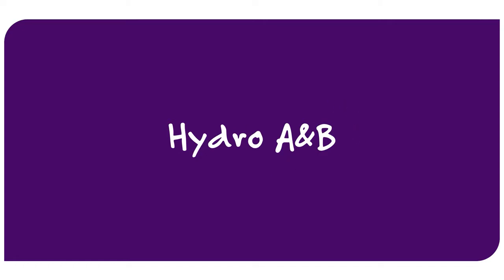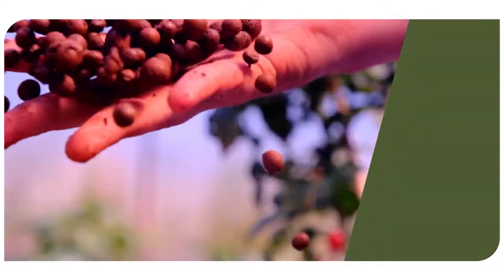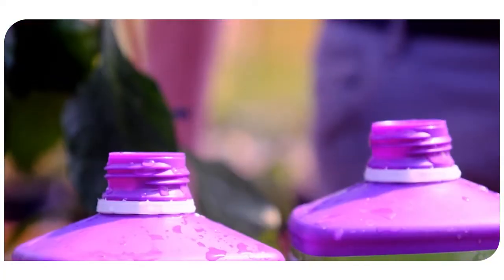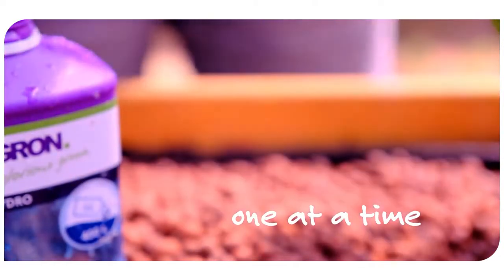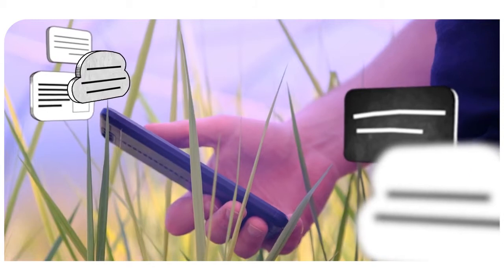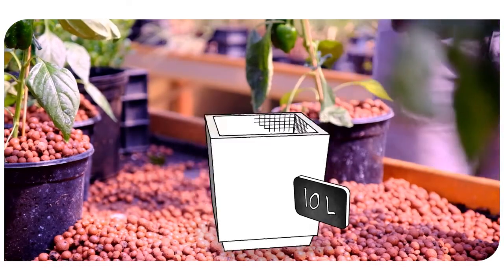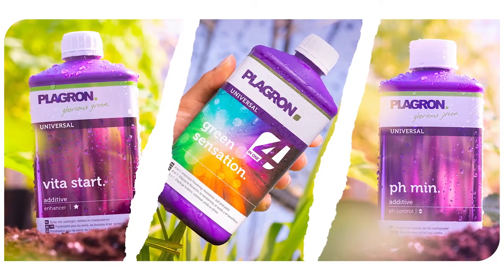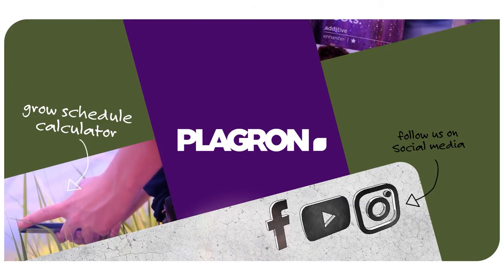Como usar Plagron Hydro A+B hydroponic nutrients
¿Prefieres un cultivo hidropónico con máximo control? Elige entonces los productos 100% HYDRO de Plagron. Los sustratos y fertilizantes 100% HYDRO te ofrecen un control total sobre los valores de alimento y pH. Reconocerás los productos 100% HYDRO por la etiqueta azul.